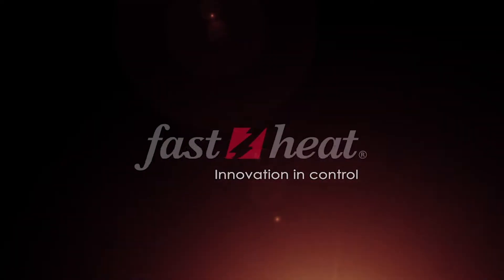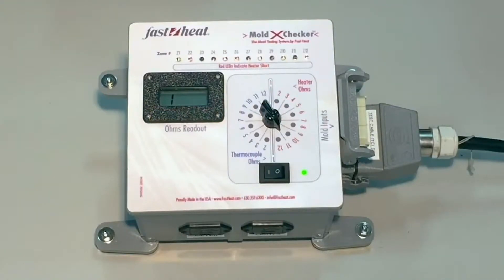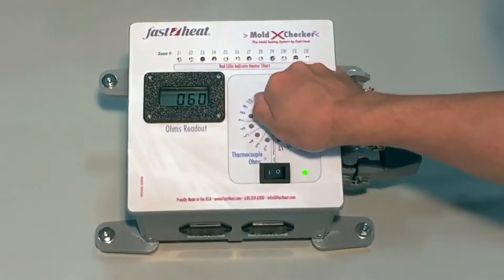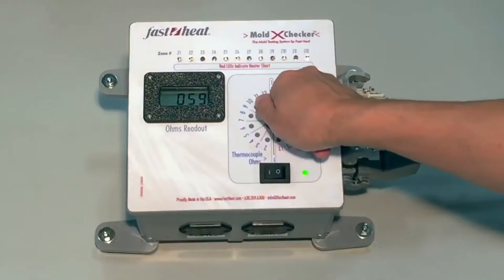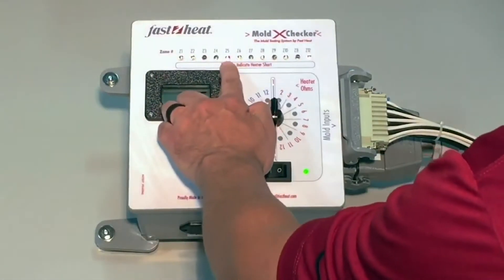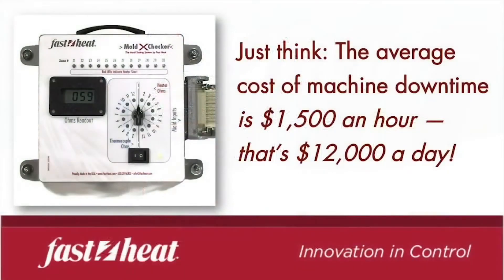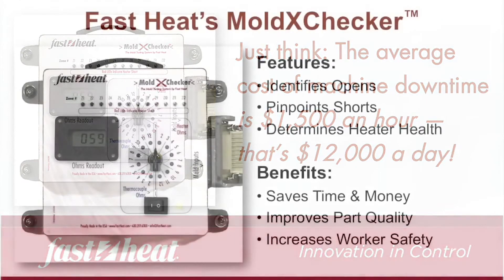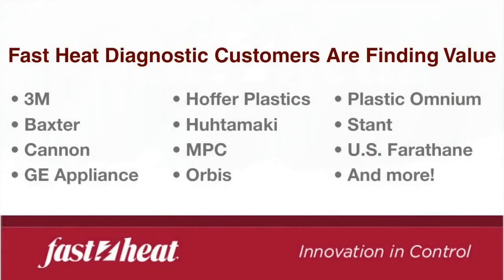Fast Heat's MoldXChecker (Registered Patent No.: US 9,983,252 B2) The Hot Runner Mold Testing System